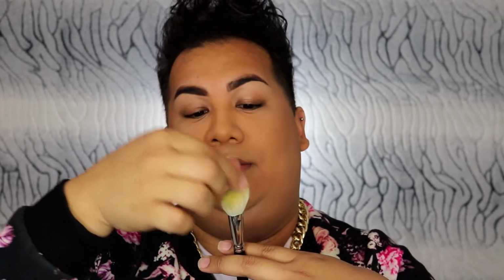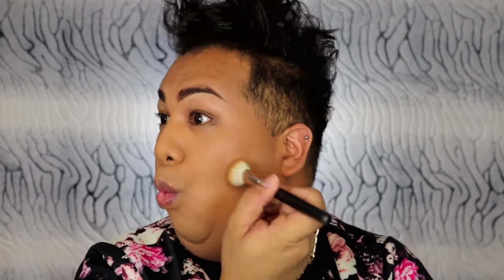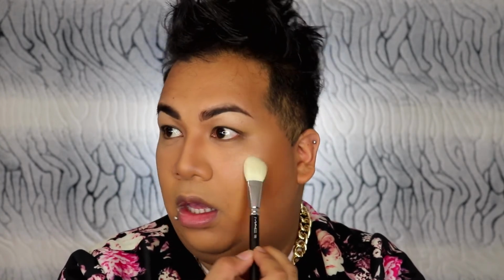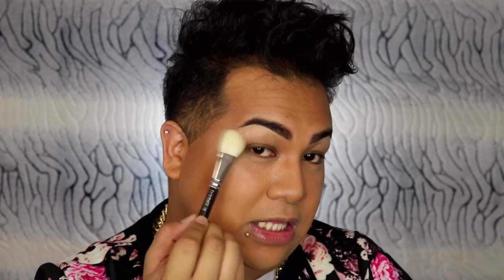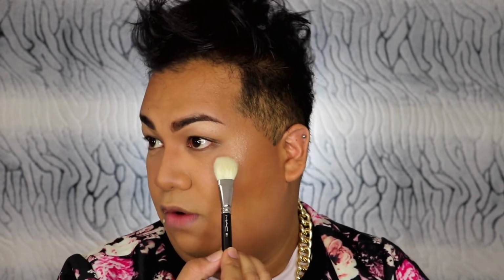BRONZING, CONTOURING, HIGHLIGHT & BAKING OH MY! | MamaCharBeauty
PHEW!!! SORRY TOOK A WHILE..  BUT LET'S BREAK IT DOWN!

Bronzing 0:25

Contouring 4:07

Highlight 15:05

Baking 10:30

GLAM SQUAD/STUDIO MANAGER: Michelle Dot Dot

GLAM SQUAD: Danielle Apilado and Autumn Delilah

PEACE,LOVE AND CUPCAKES
-MAMACHARBEAUTY